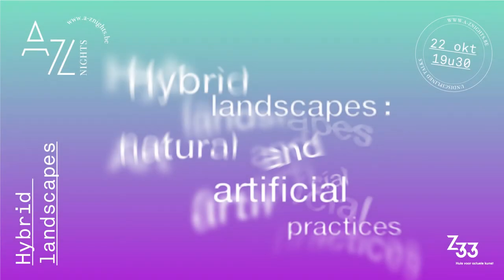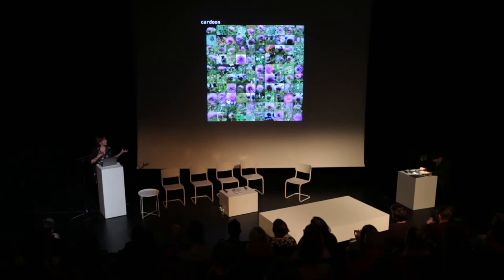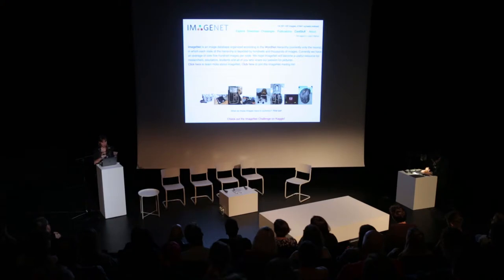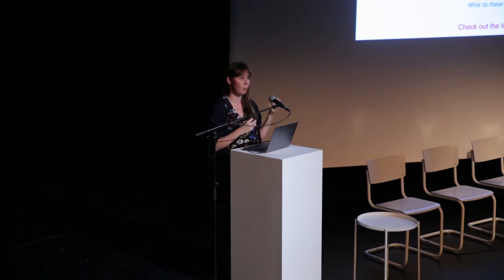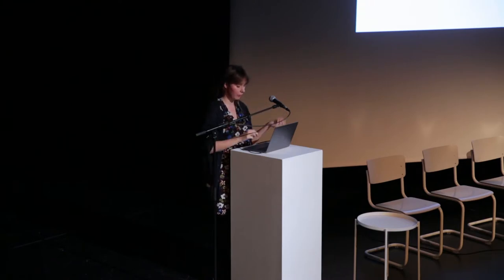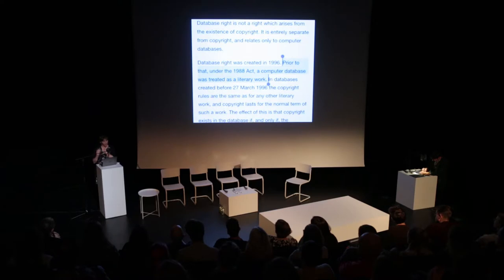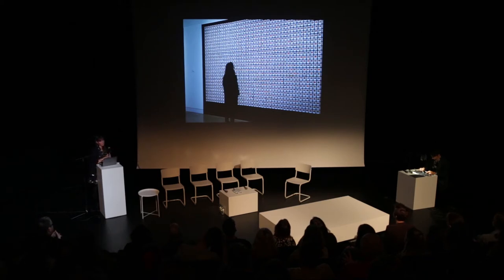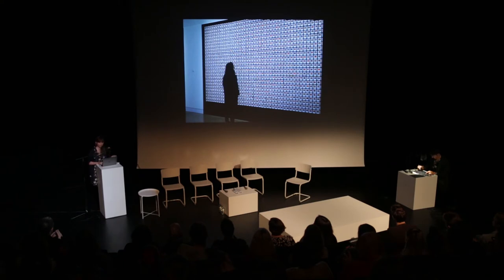A-Z nights #11: Hybrid Landscapes - Talk by Anna Ridler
A-Z night #11: Hybrid Landscapes
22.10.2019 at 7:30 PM